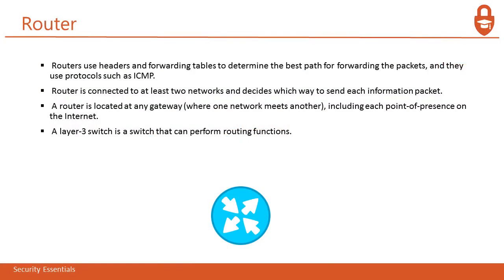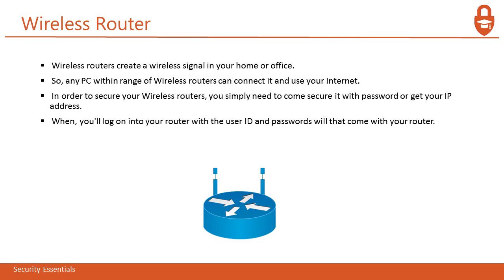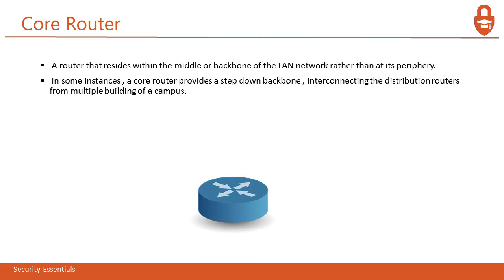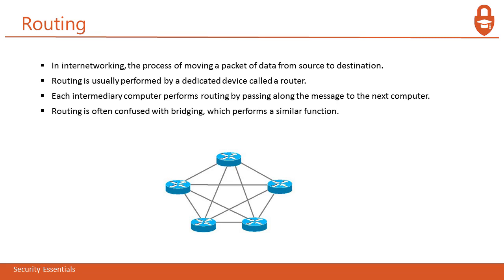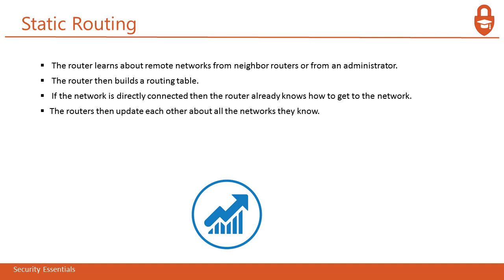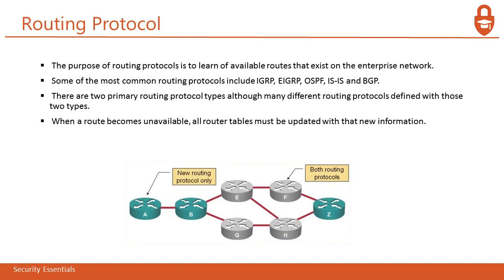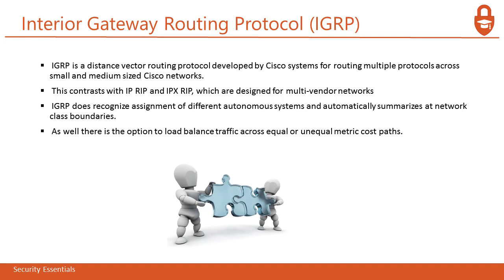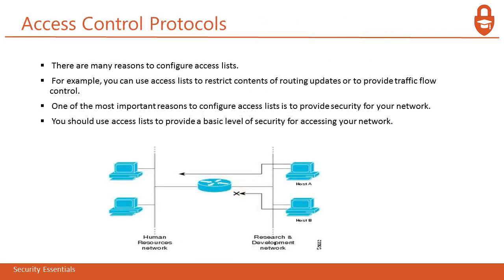Networking Concepts for Beginners Part 7